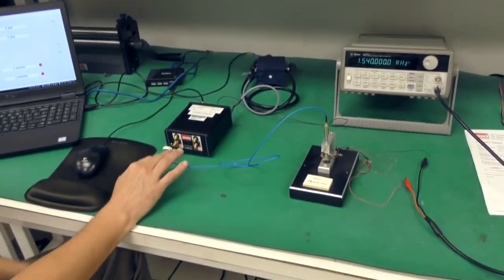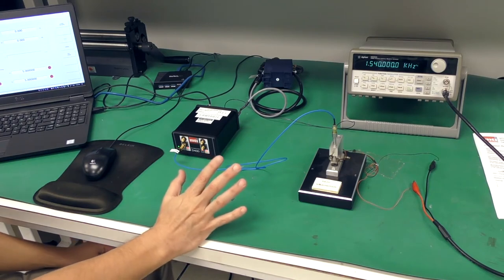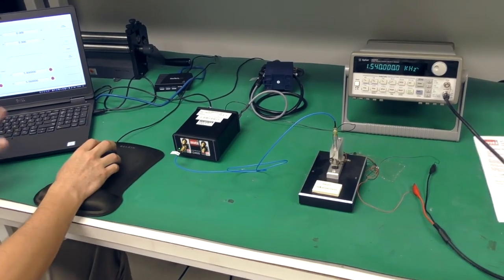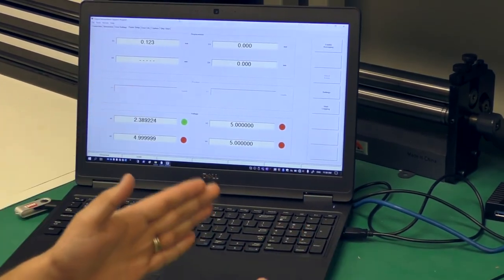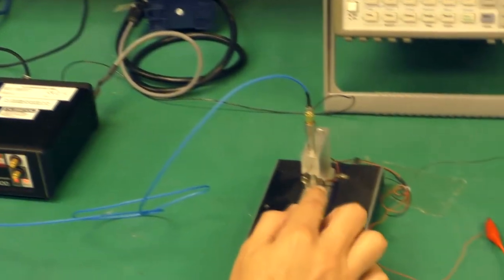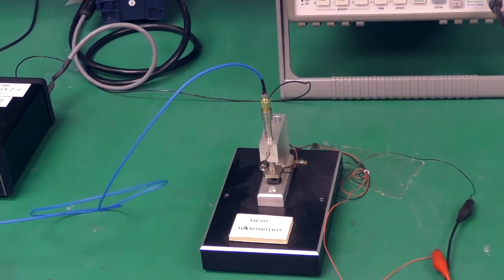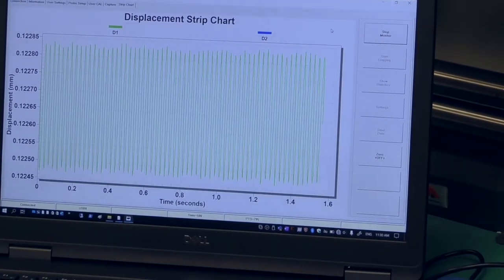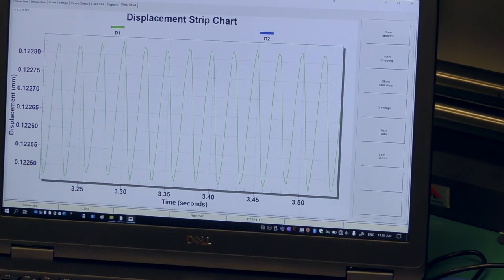Measuring Vibration with the Digital Accumeasure D400 using a Piezo Crystal and Wave Form Generator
This video shows how to measure vibration in an a Piezo Crystal attached to a wave form generator.  Amplitude of vibration and wavelength can both be measured and seen in the software.